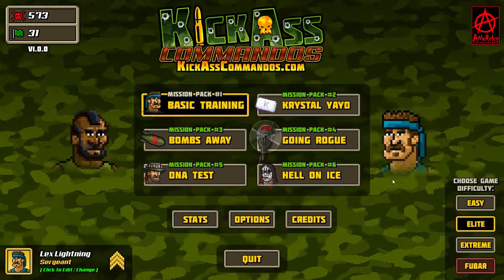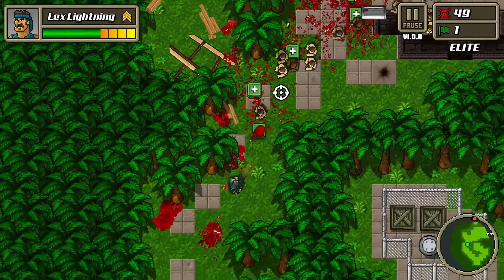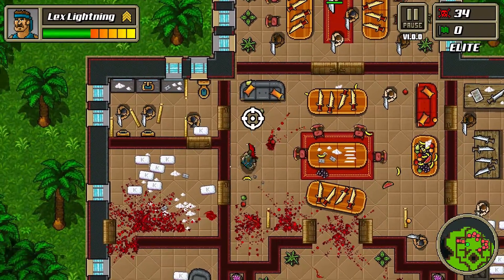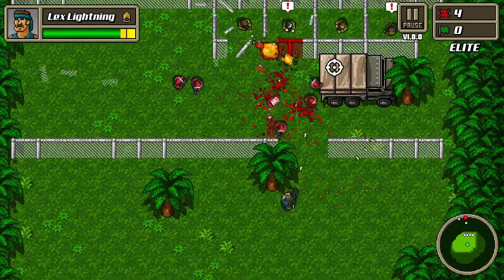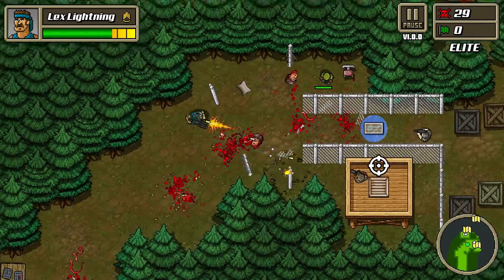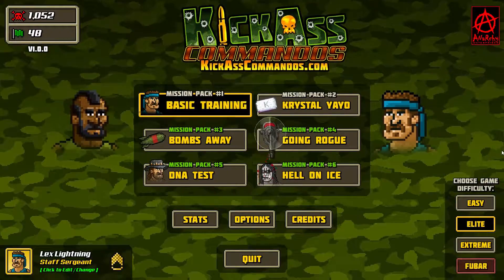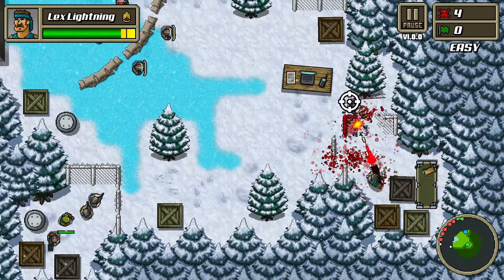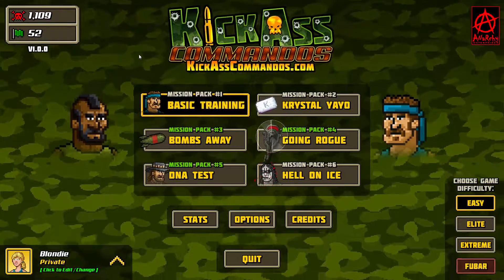KABOOM! | Let's Try Kick Ass Commandos - Ep. 1 | Let's Play Kick Ass Commandos Gameplay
It's time to KICK SOME ASS and be a Commando! Welcome to Kick Ass Commandos, a retro pixel shooter, where we play as one of the ten commandos through 54 different missions, kicking ass and chewing gum and I'M ALL OUT OF GUM, ALL I HAVE IS THIS ROCKET LAUNCHER. KABOOOOOM!

About Kick Ass Commandos:

Lock and Load! It's time to KickAss and... Well, it's just time to KickAss. Grab your machinegun, flamethrower, rocket launcher and grenades. Assault the enemy base and free commandos to join your team while you destroy everything you see. Make your way through enemy bunkers to rescue your comrades, and kill everyone else you encounter!

Kick Ass Commandos Features:

- 6 Mission Packs!
- Explosions!
- 10 Playable Commandos!
- More Explosions!
- 54 Missions!
- Even More Explosions!
- Machine Guns. Rockets, Grenades, Flamethrowers!
- And Still Yet More Explosions!
- Get Some!